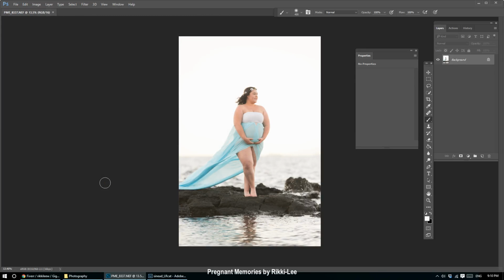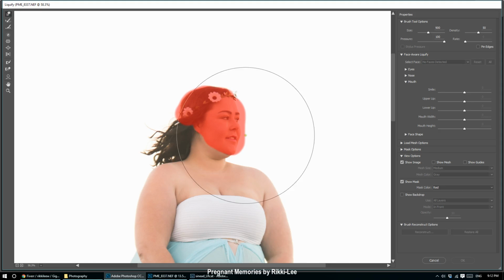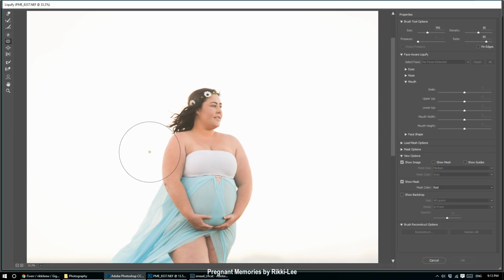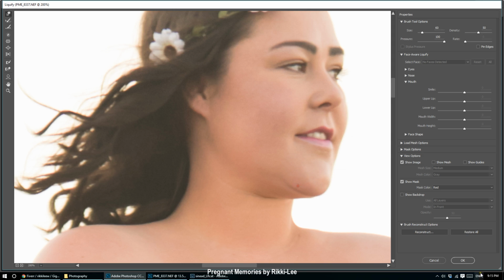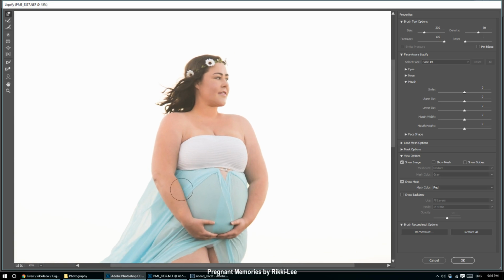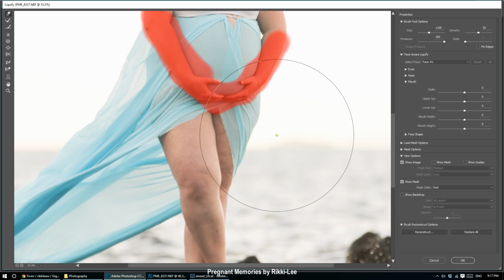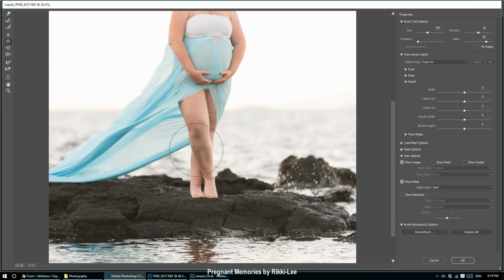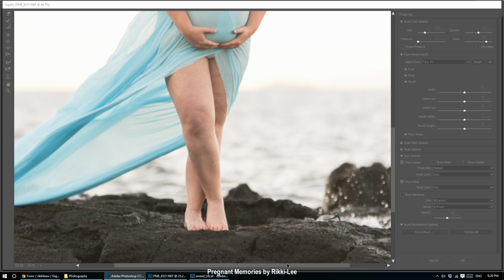Reduce lumps and bumps using Liquify in Photoshop CC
This tutorial goes through how to use the tools within the liquify  filter to reduce the size of arms, thighs and  double chins.